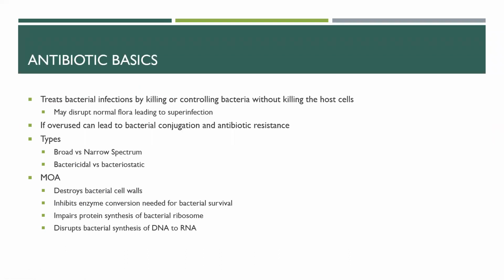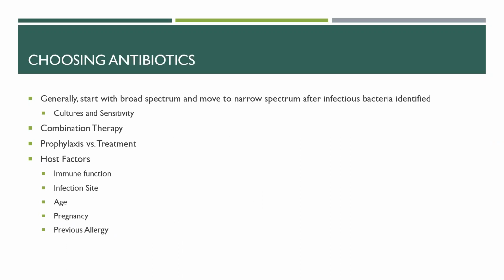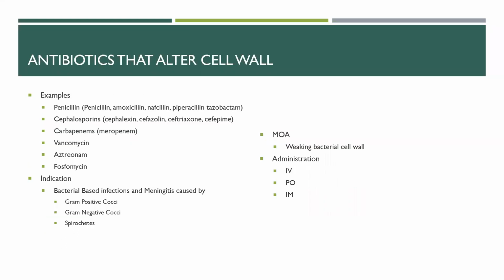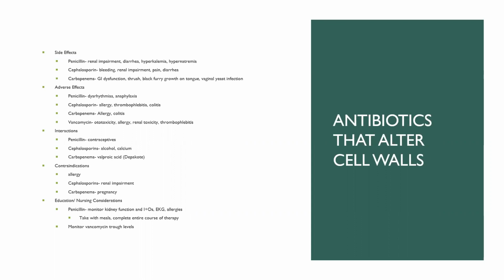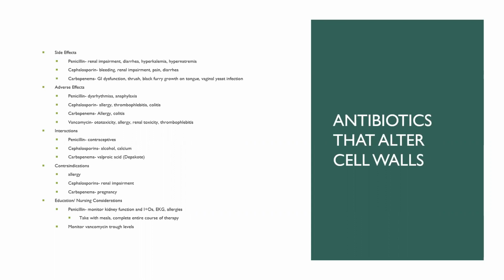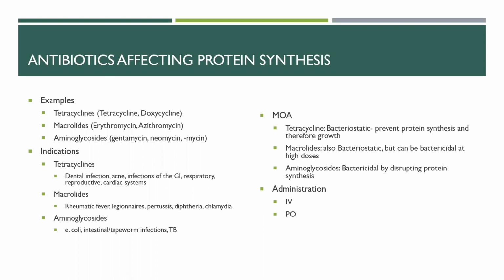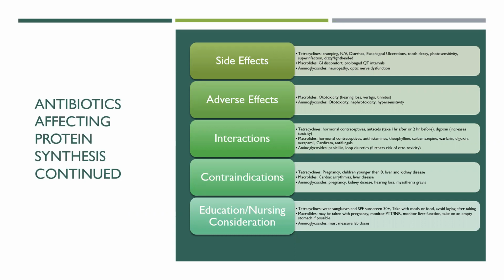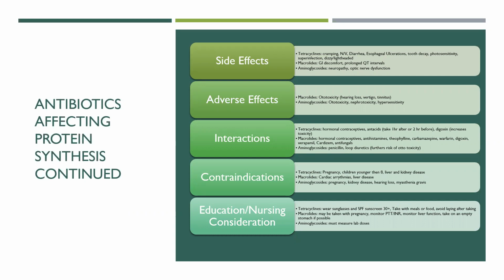Pharm Mini# 13: Antibiotics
This video discusses the different types of antibiotics and how to use them in nursing practice.